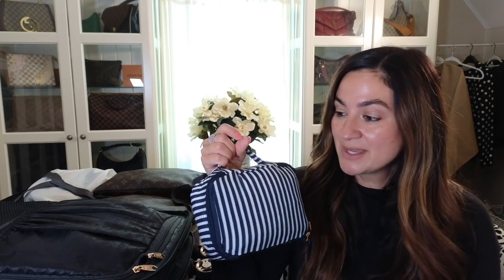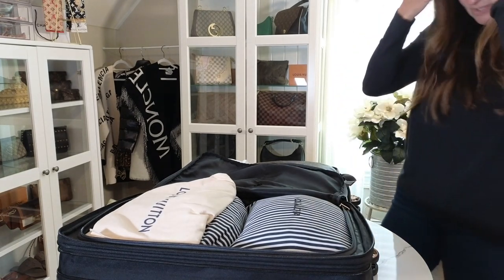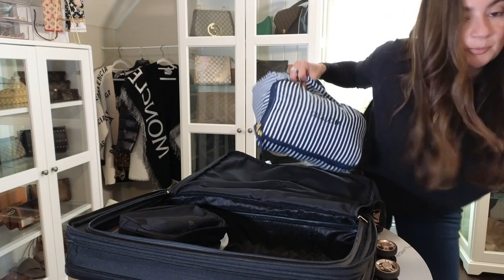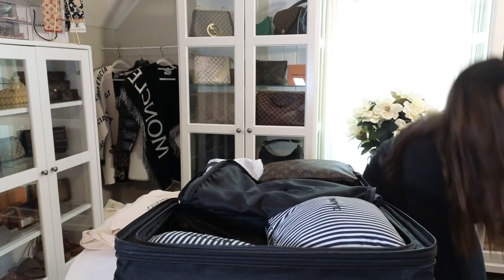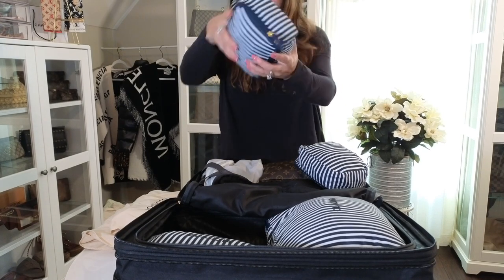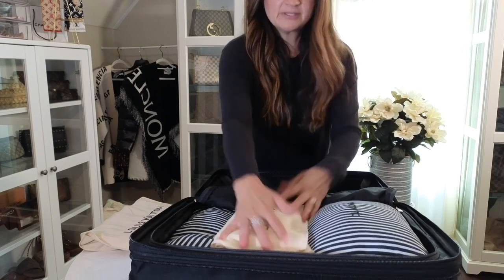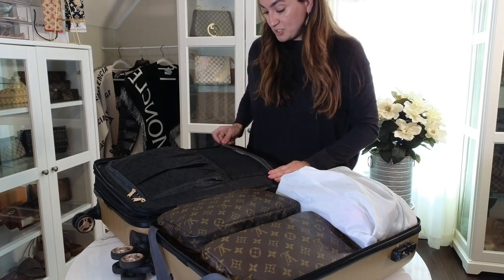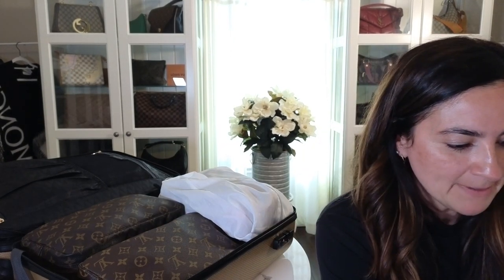PACKING TIPS FOR CARRY ON LUGGAGE | BEST PACKING CUBES | PACK FOR 10 DAYS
Hello everyone. I would love to hear how you pack for your 10 day trip! I've including some tips and my favorite packing cubes!

*Amazon Favorites
My Favorite Protein
My Favorite Greens
My table top Light Stand
My Table Top Mount
My LED Light
My LED light
My Lighting Kit